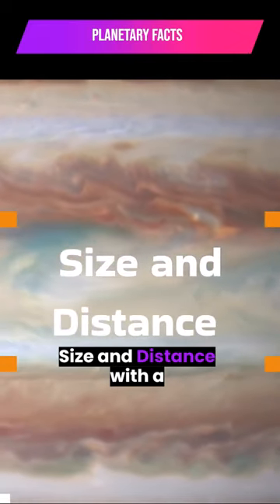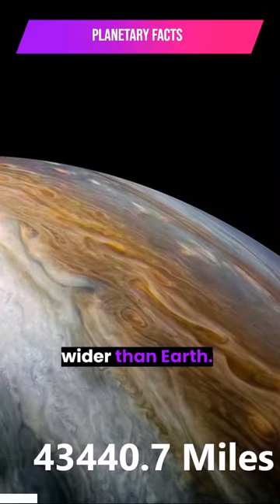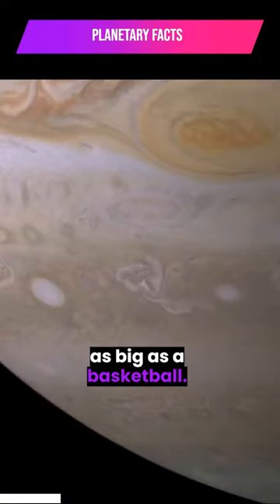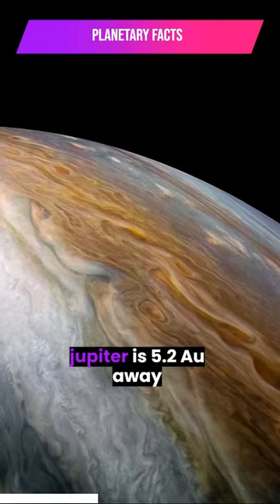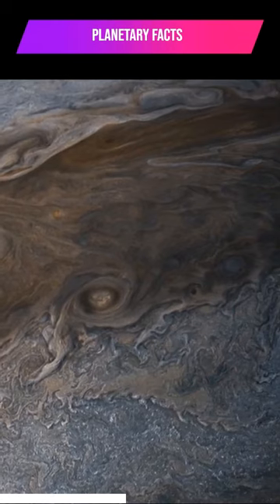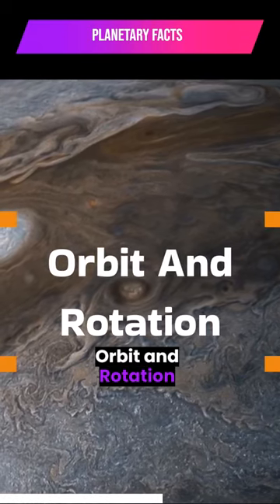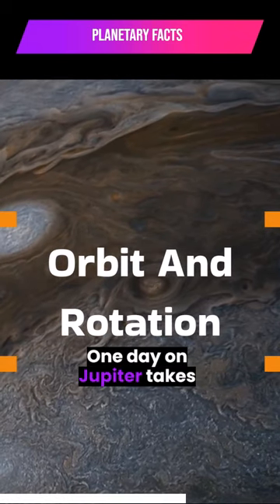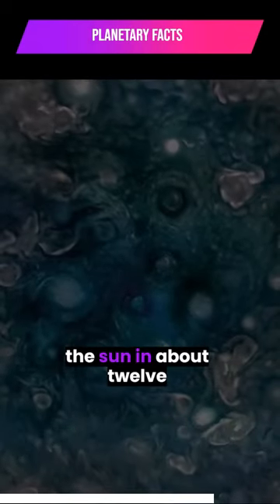planetary facts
Welcome to our captivating short video, "Discover the Breathtaking Majesty of Jupiter," where we embark on an awe-inspiring journey through the mesmerizing depths of our solar system. Prepare to be enthralled by the magnificent sights and sounds of the largest planet in our celestial neighborhood.

In this visually stunning footage, we showcase the awe-inspiring beauty of Jupiter, a gas giant with swirling clouds and striking bands of vivid colors. Marvel at the planet's mesmerizing Great Red Spot, a colossal storm that has been raging for centuries, and witness the dynamic dance of its numerous moons.

Through the power of cutting-edge technology, our expertly crafted video takes you on an immersive voyage, revealing the secrets hidden within Jupiter's vast expanse. You'll be captivated by its sheer size, as this colossal planet could fit over 1,300 Earths within its immense boundaries.

Allow yourself to be transported to another world as our carefully curated visuals and ambient soundtrack work harmoniously to create a truly mesmerizing experience. We've optimized this video to be both visually captivating and intellectually stimulating, making it perfect for anyone, from space enthusiasts to casual viewers seeking a moment of awe-inspiring wonder.

Whether you're watching on a smartphone, tablet, or desktop, you'll be treated to an enthralling experience that is tailored to take full advantage of your viewing device. Our video is expertly edited to engage viewers from start to finish, ensuring it remains engaging, dynamic, and thought-provoking.

Don't miss this opportunity to embark on a journey through the cosmos and experience the grandeur of Jupiter like never before. Join us on our mission to explore the wonders of our universe and expand our understanding of the celestial marvels that surround us.

Prepare to have your senses overwhelmed and your curiosity ignited as we delve into the mesmerizing depths of the universe together.